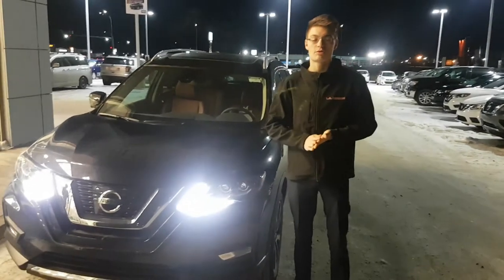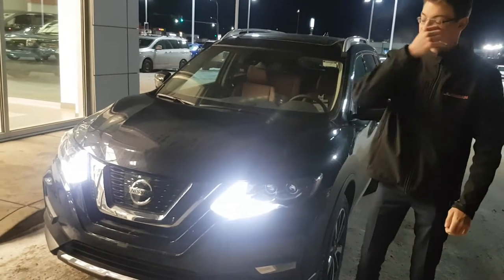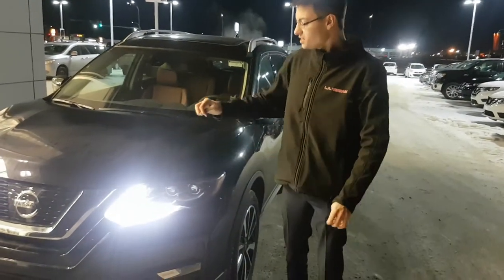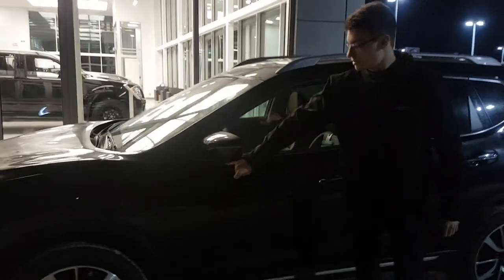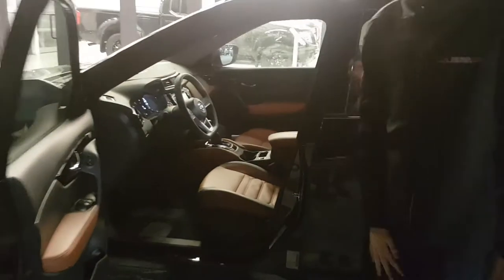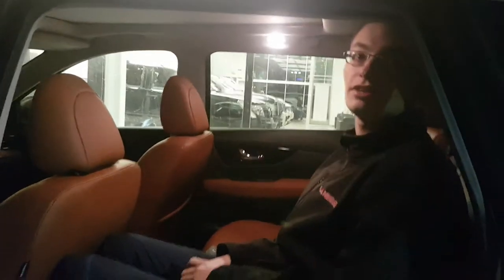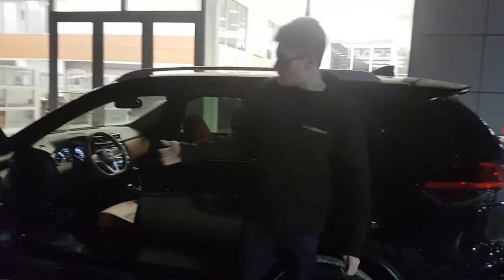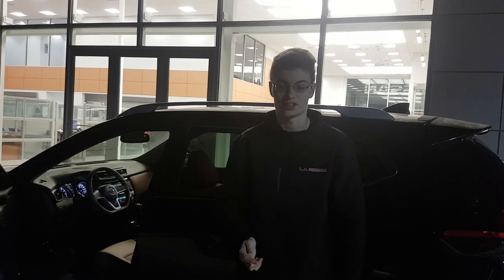Chris heres the 2017 Rogue!